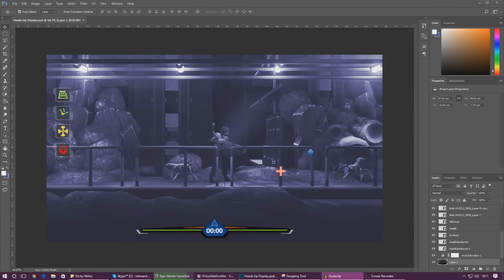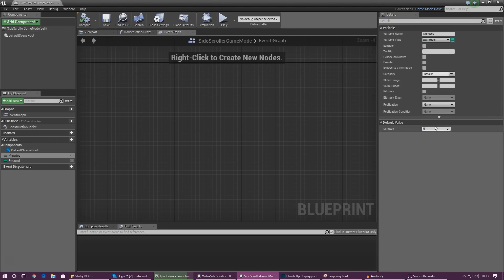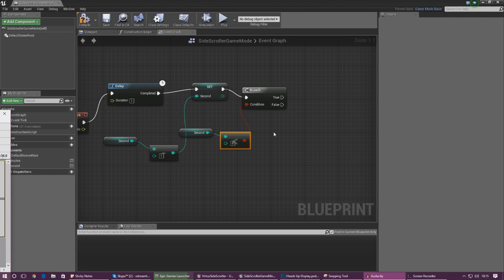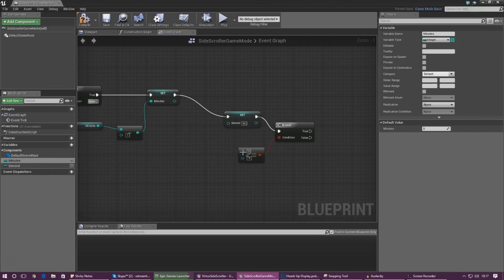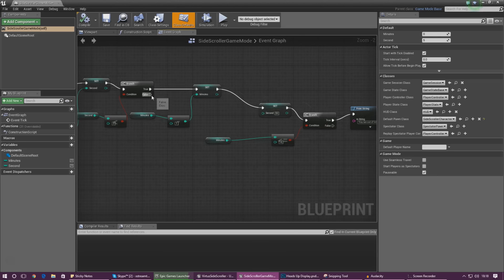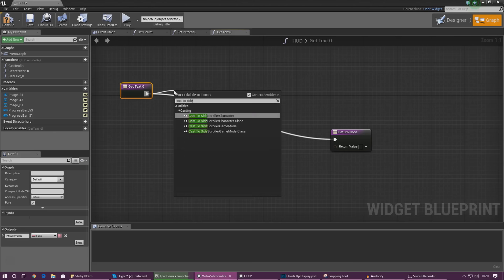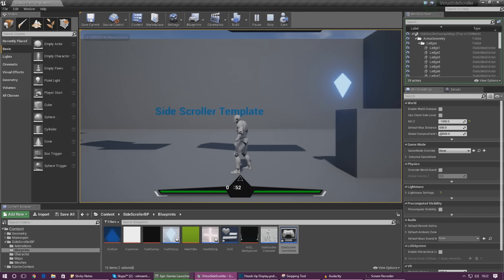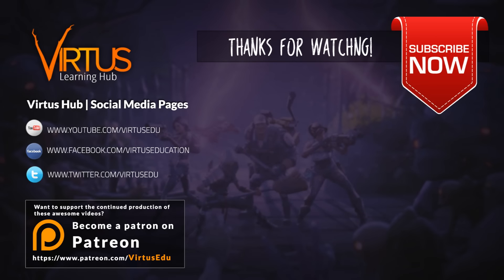Game Count Down Timer - #7 Creating A SideScroller With Unreal Engine 4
Today we work on creating the backend for our game timer, setting up the maths and getting it displayed on the screen and ready for a game over popup.

► Next Video
In the next video we'll start working on the player abilities.